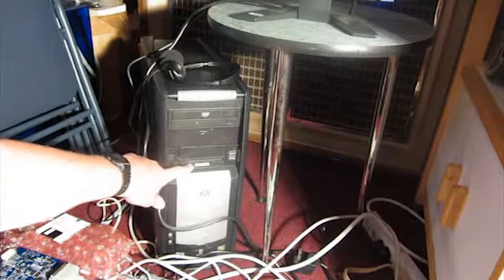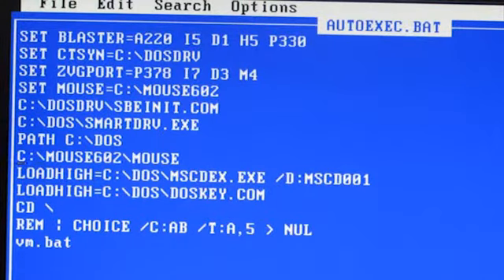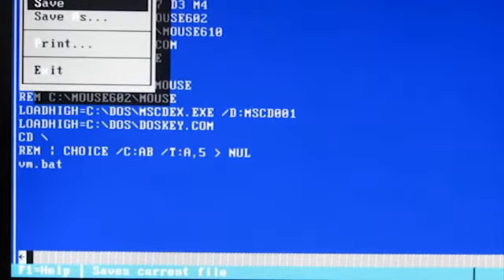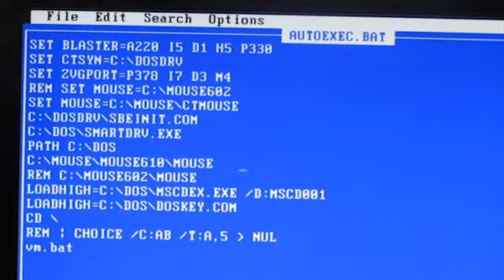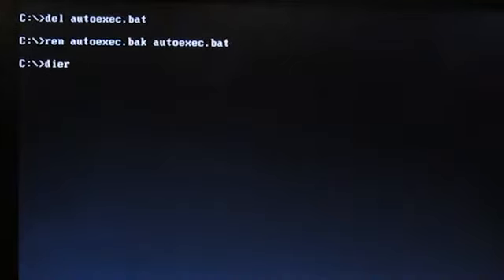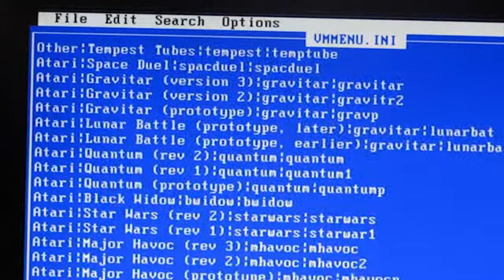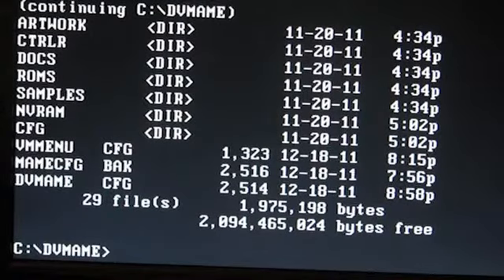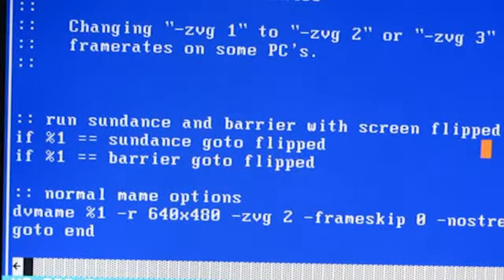VectorMAME ZVG Overview and Tips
This is the final video in the series describing how I built a Multi-Vector game using a DOS based PC and a Zektor ZVG card. The video starts with an overview of the project and then goes into some troubleshooting techniques and some tweaks. It has been a long process and it's mostly done. It's fully functional and only will need a Control Panel Overlay and a Marquee to finish it. It's been a fun experience producing these videos and hearing the comments as I went along. Thanks for viewing and commenting - it's been fun!